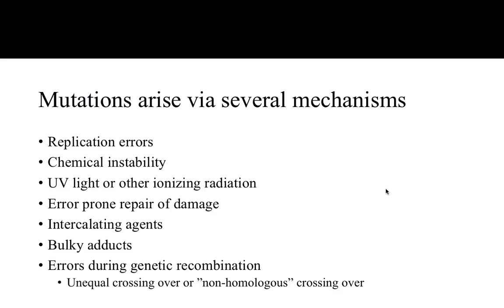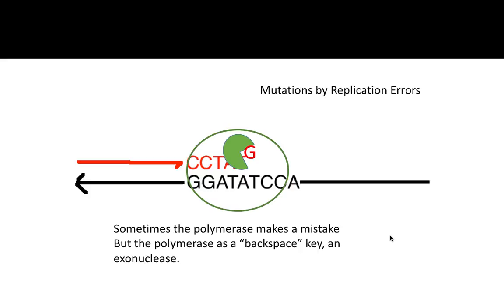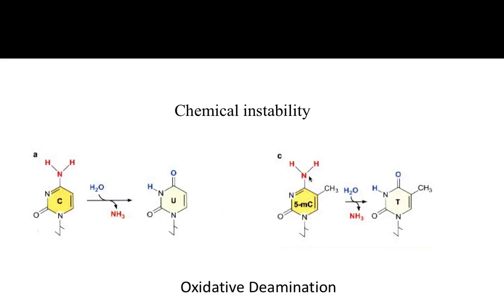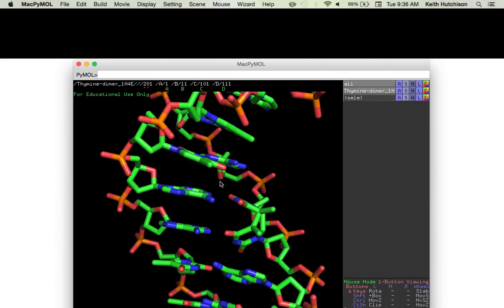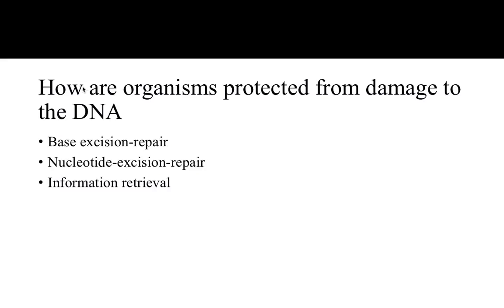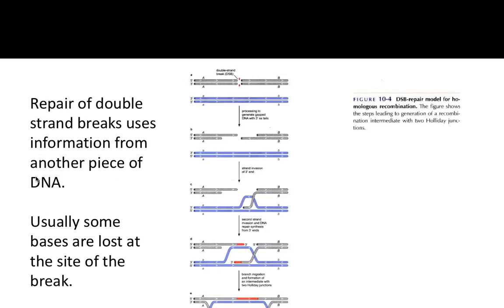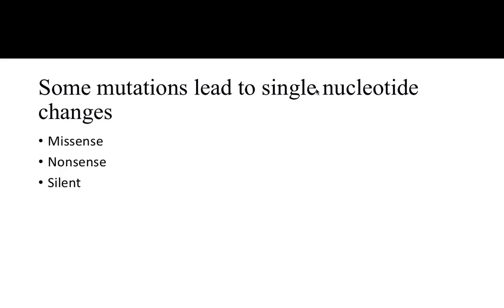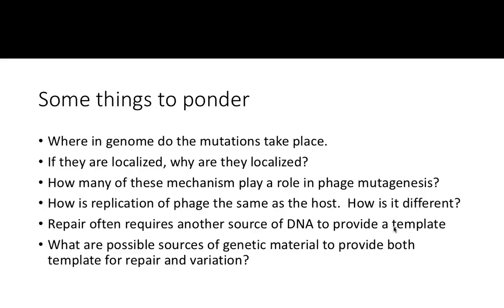Mutations and Repair